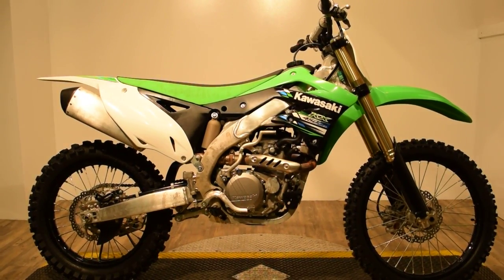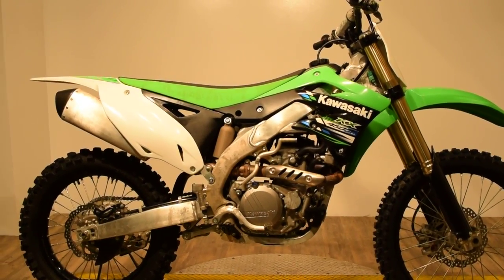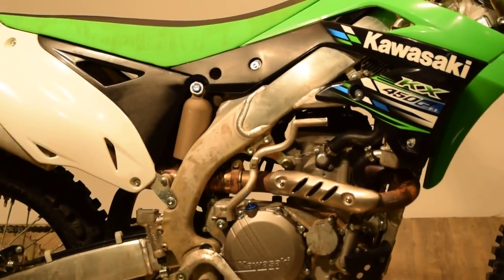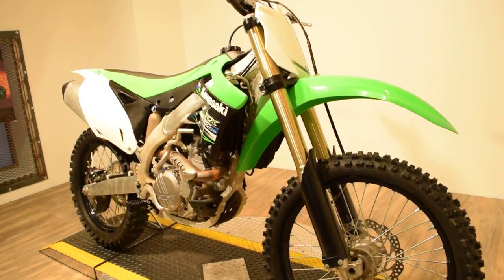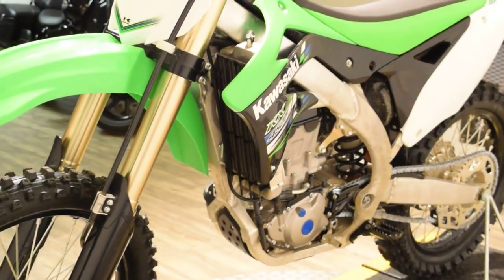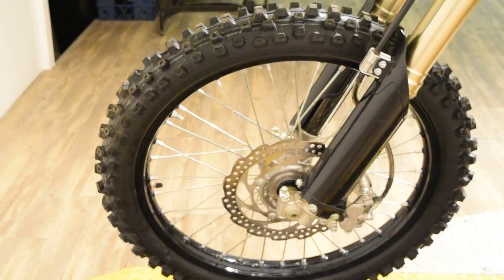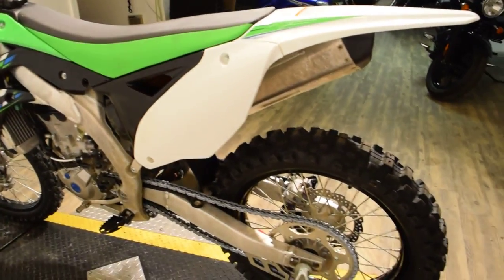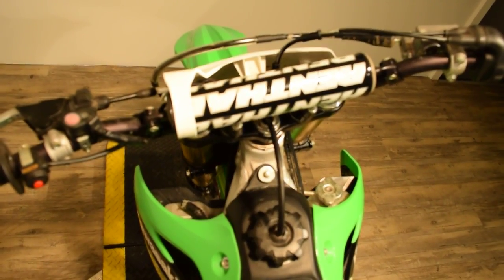2013 Kawasaki KX450FI for sale MONSTER POWERSPORTS, Wauconda IL!